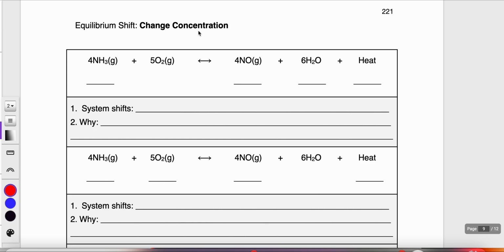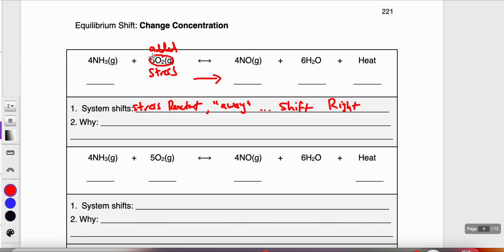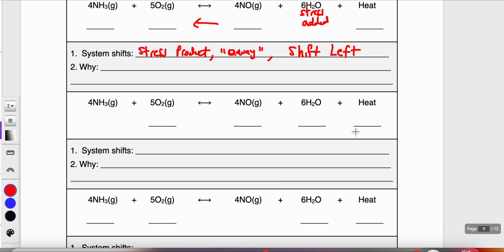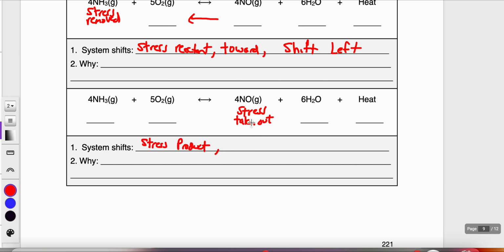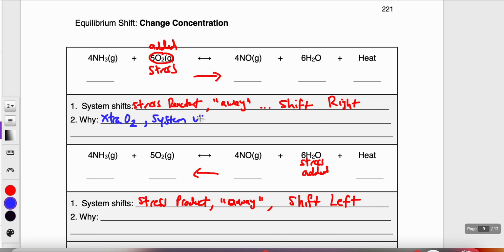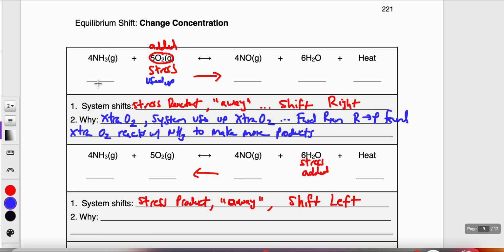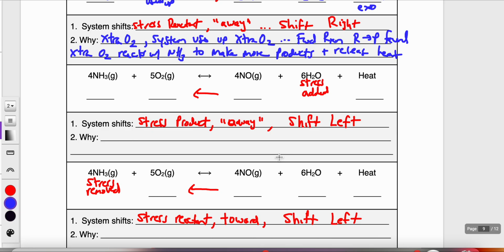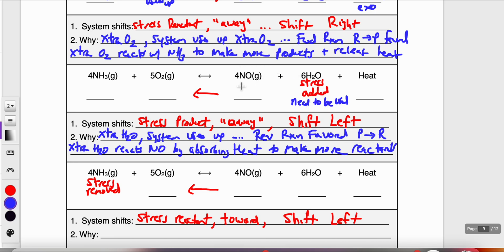2023 RC Equilibrium p221 top